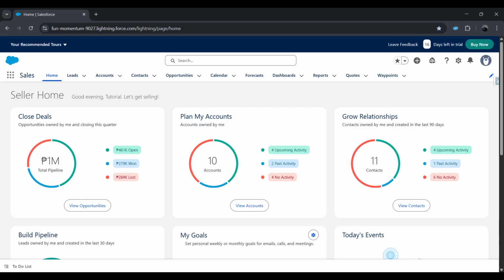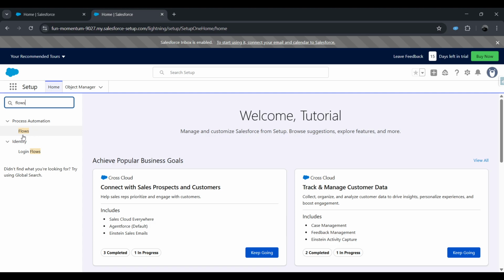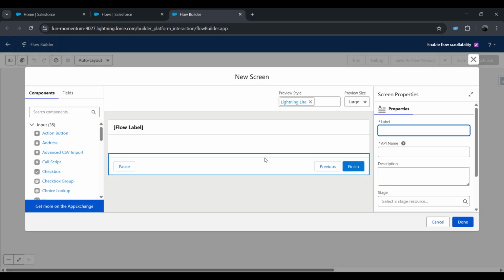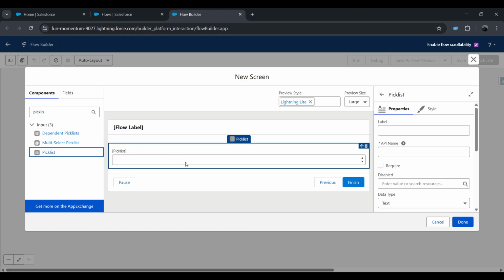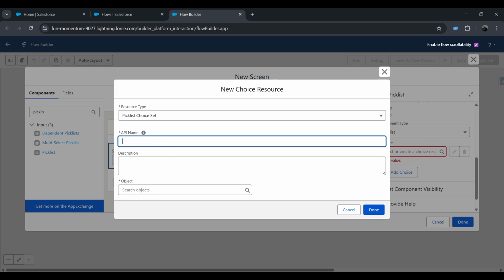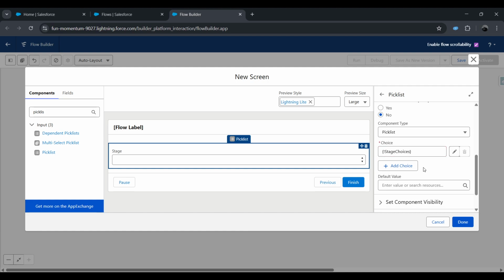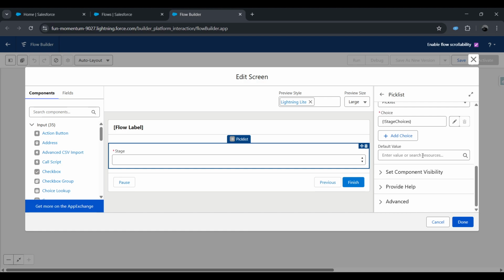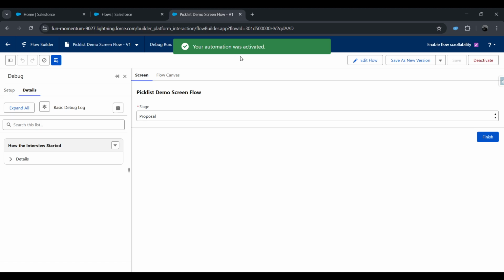How to Use Picklists In Screen Flow In Salesforce (Tutorial 2026)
Along the way, you'll learn how to use picklists in Salesforce Screen Flow, configure picklist component in Screen Flow Salesforce, add picklist to Screen Flow step-by-step, Salesforce Screen Flow picklist field setup, create dynamic picklist in Salesforce Flow, implement multi-select picklist in Screen Flow, display picklist options in Salesforce Flow, guide to setting up picklists in Screen Flow, Salesforce Flow picklist values tutorial, manage dependent picklists in Screen Flow, build picklist choices in Salesforce Screen Flow, best way to use picklists in Screen Flow